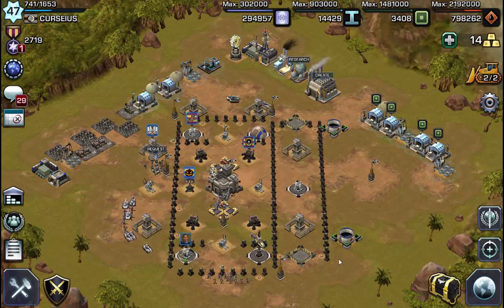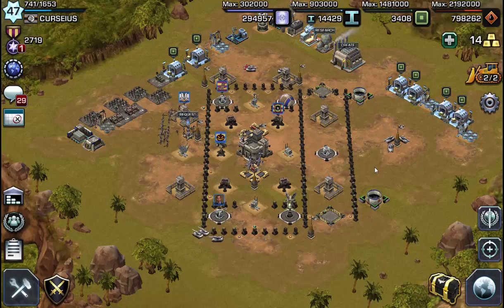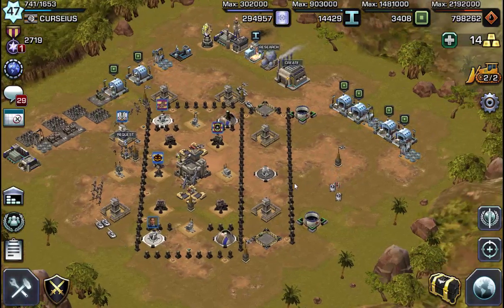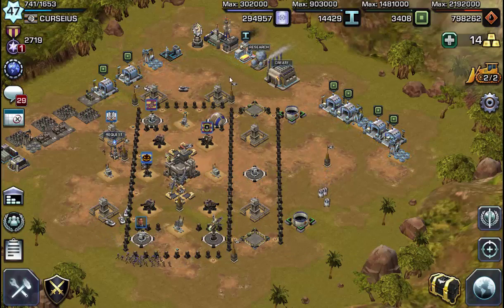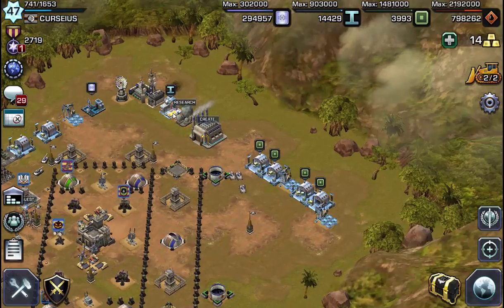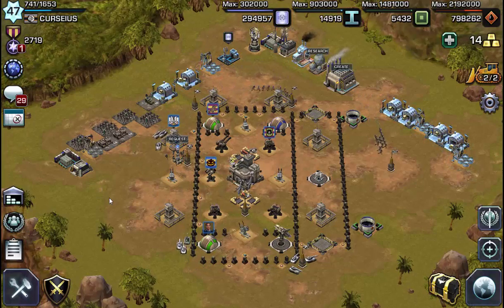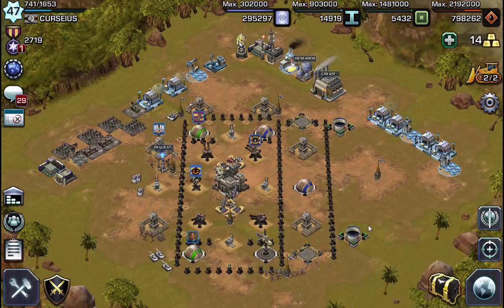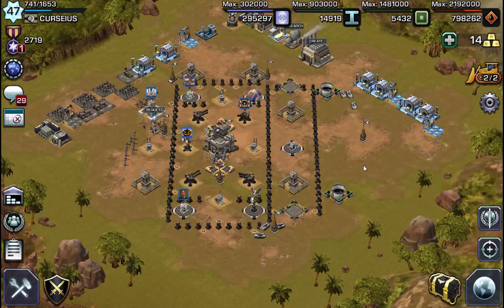Mobile gaming on pc Tips and tricks empires and allies HQ 15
Empires and allies is the longest running series on this channel but i do believe that this games
life is coming to its end soon (not the series its just that zynga games has the habit of just shutting down its games
unexepectadly)

so thanks for stopping by i do all my mobile gaming on PC with the bluestacks emulator

Title: Mobile gaming on pc Tips and tricks empires and allies HQ 15